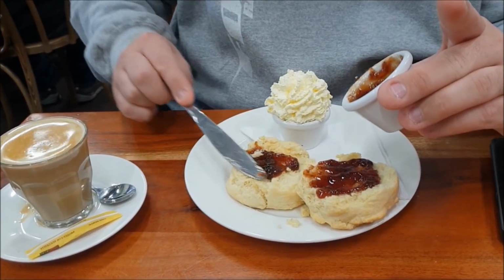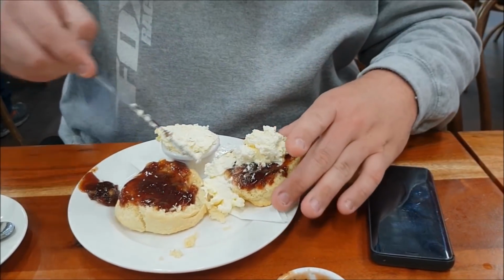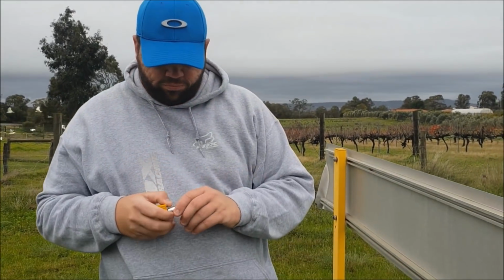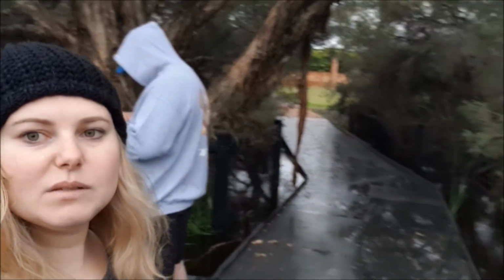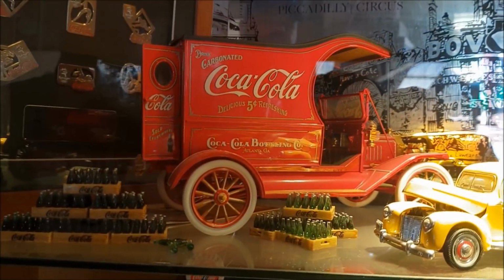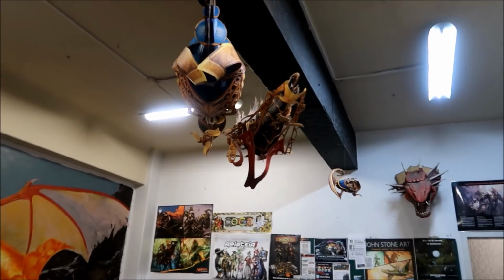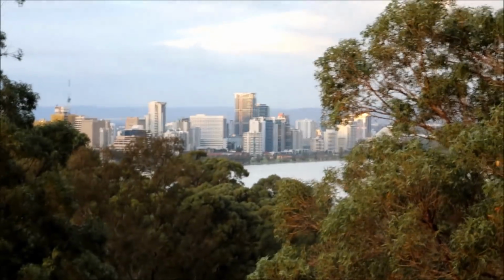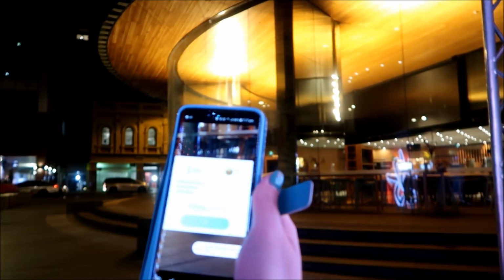SNOW IN PERTH CITY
This is my pointless vlog on were we see snow in Perth city. There is always something going on in Perth

00:00 Breakfast Date
01:34 Geocaching in the Swan Valley
02:06 Work Do
03:44 Geocaching
05:11 Burn off at the farm
06:20 Coco Cola Museum
06:59 Snow in the city
09:05 Kings park
10:11 Xmas in July